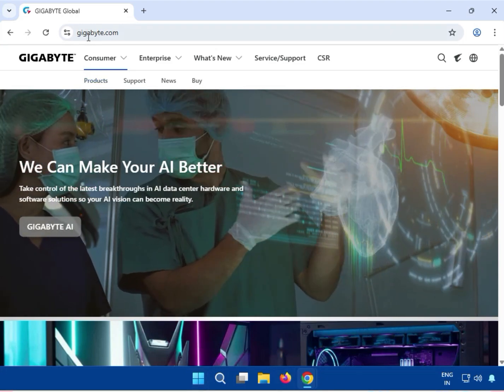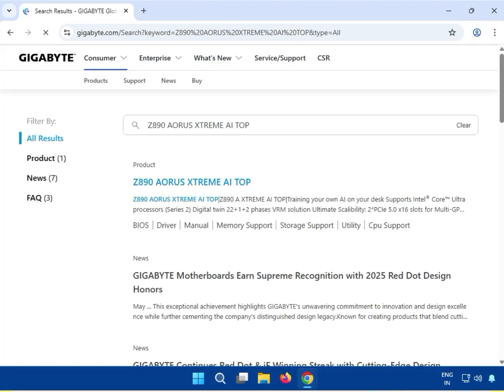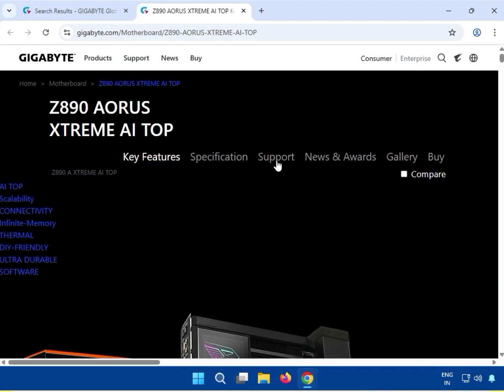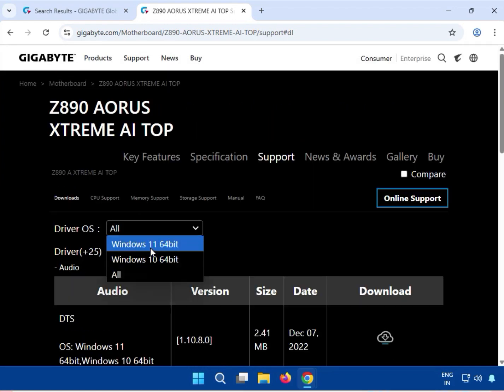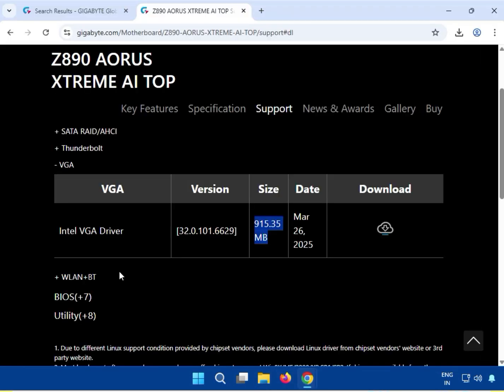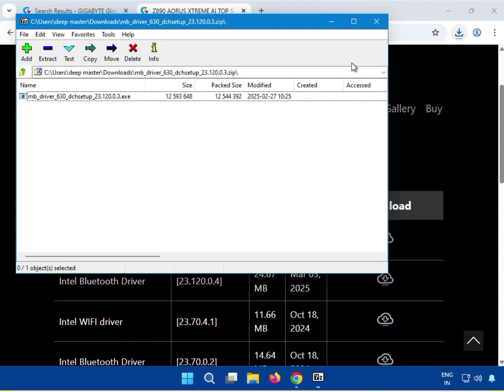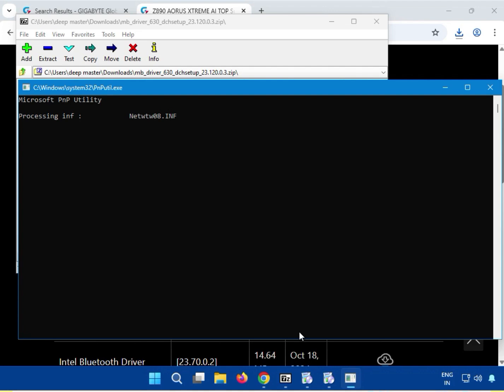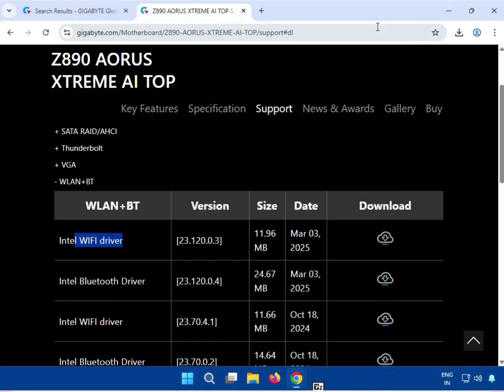Download & Install WiFi Driver for Gigabyte Z890 AORUS XTREME AI TOP (Windows 10/11)